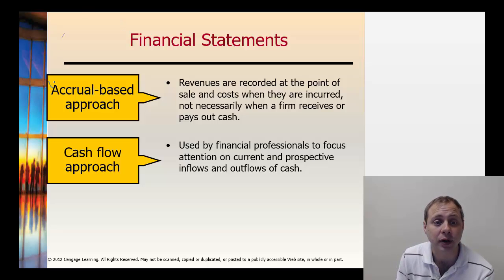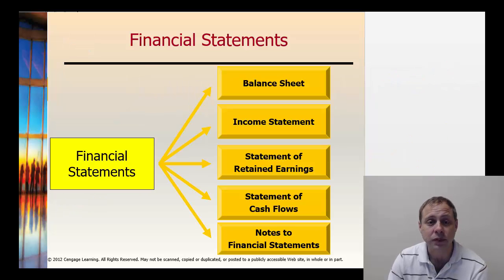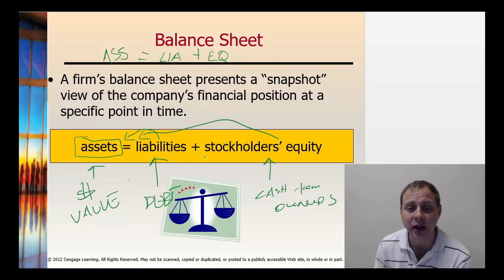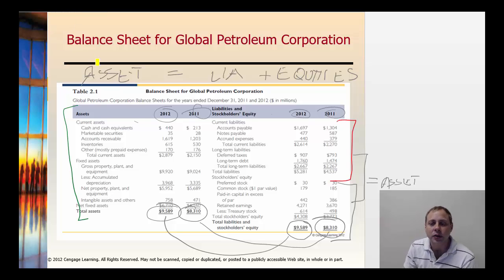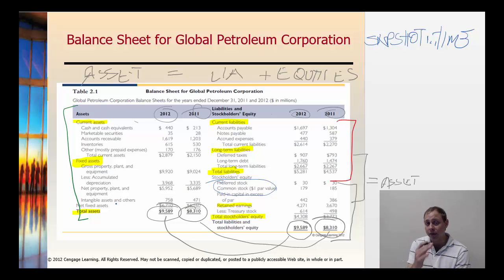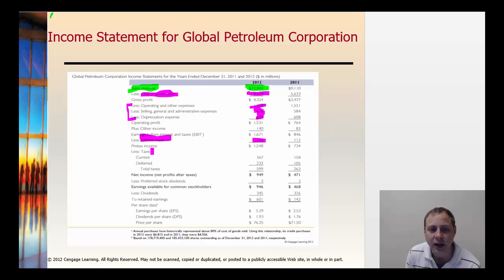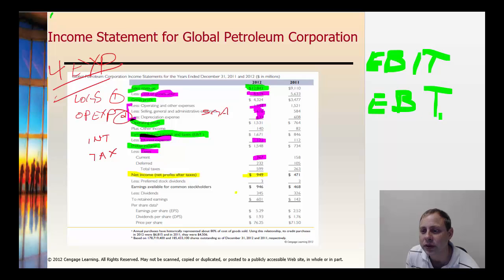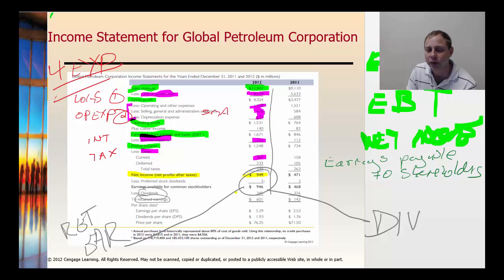finintro - microLecture 2.1